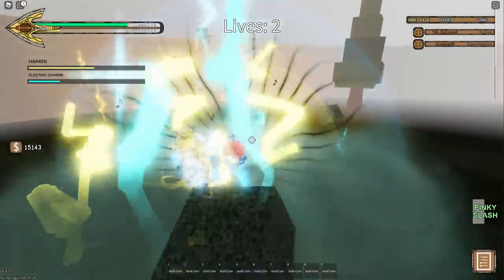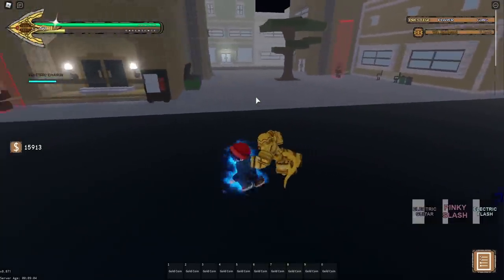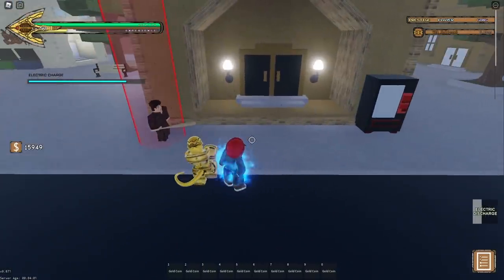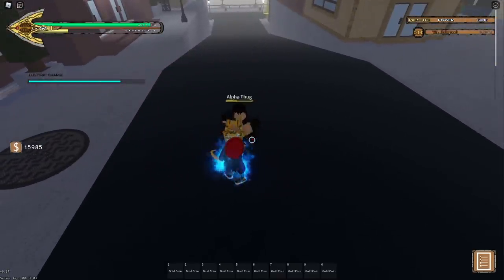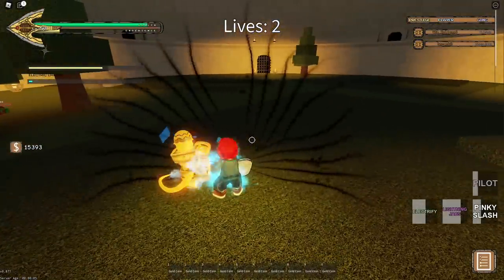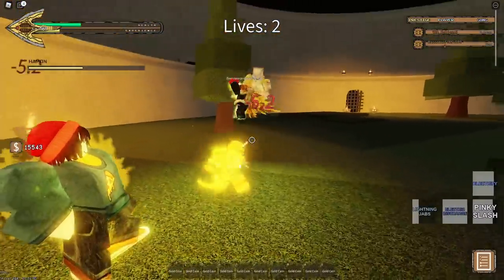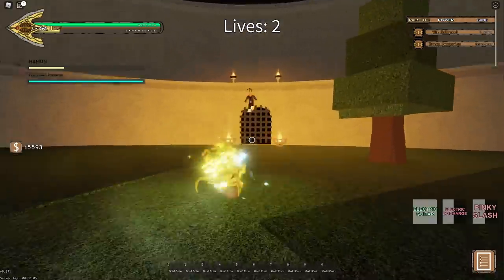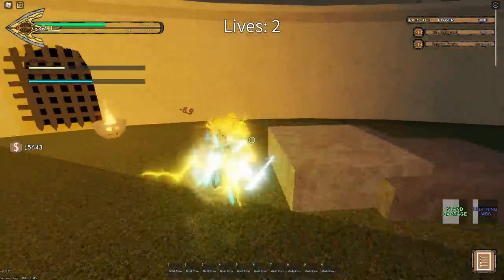[YBA] Red Hot Chili Pepper is Alright (Stand Review)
I'm sure this stand is great for main game and such, not so much for 1v1's

0:00 Introduction
1:28 Moveset
9:27 Strategies
14:54 Counters
18:08 Conclusion